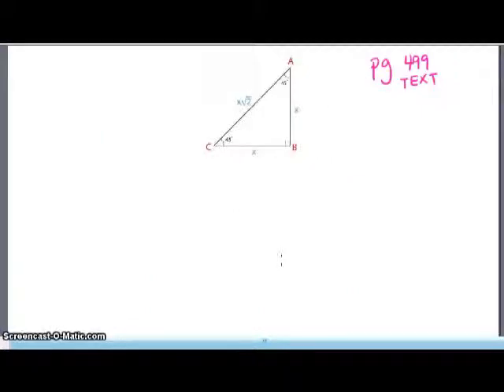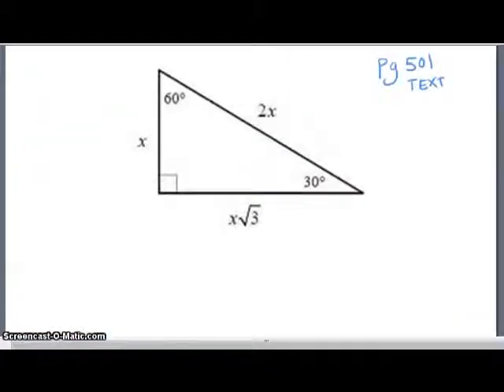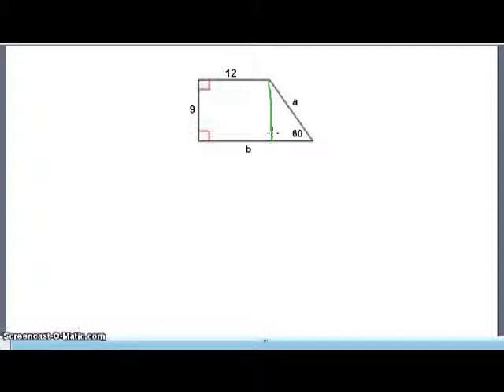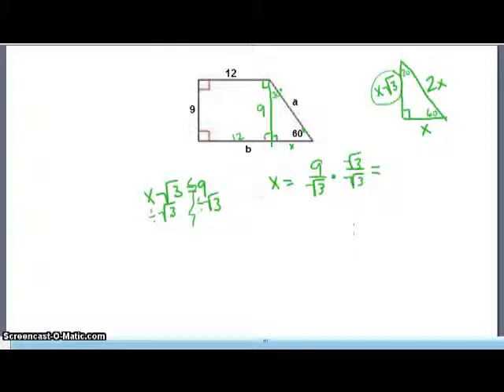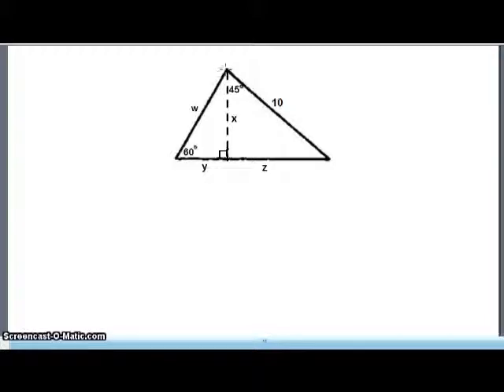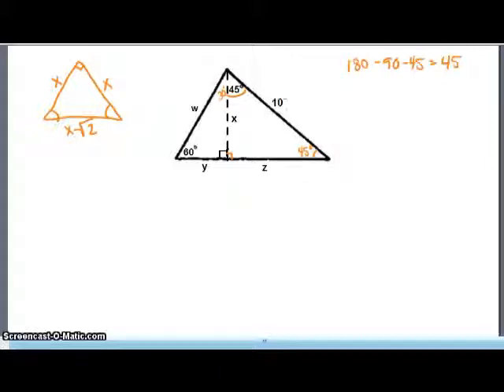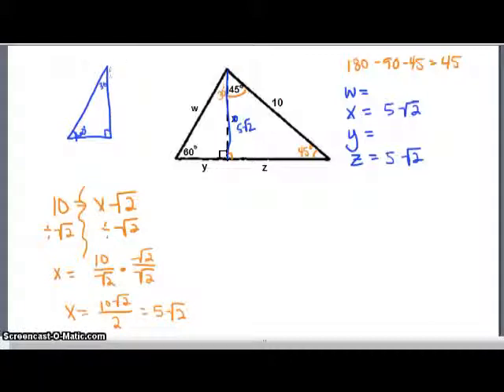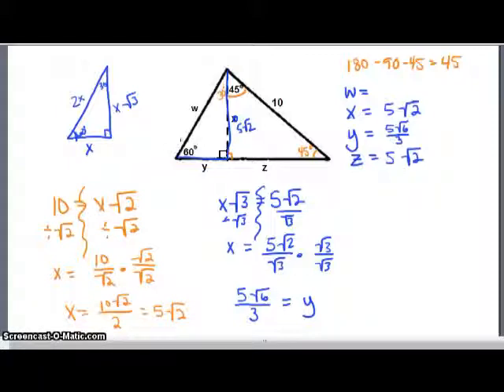Special Right Triangles